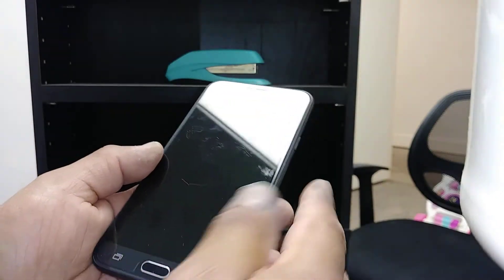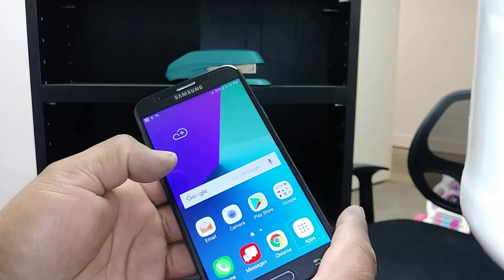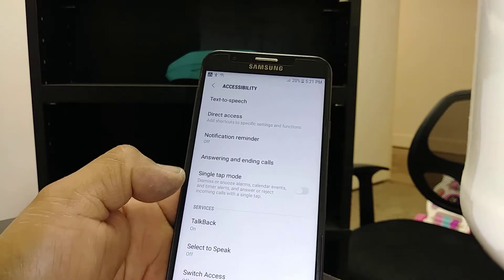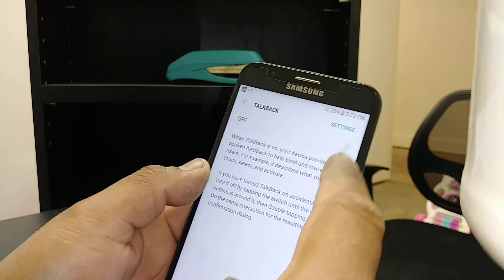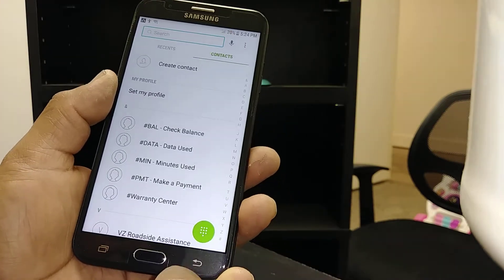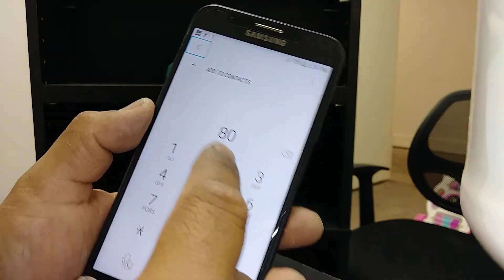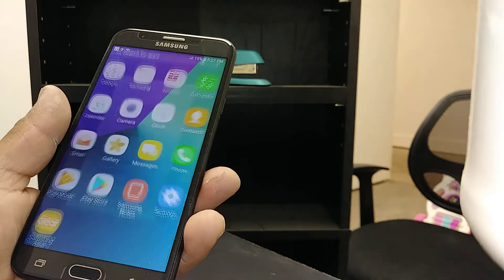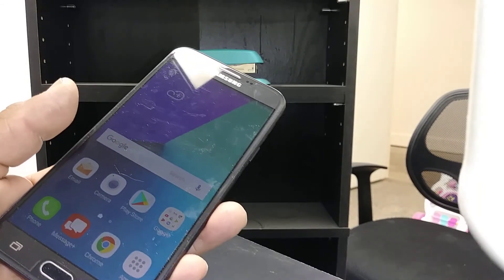Exit talk back on Samsung Galaxy J7 Verizon Model SM-J727VPP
My phone talks when I touch a folder. There is a voice on my phone and it is annoying. How to disable talk back. Voice assistance.
How to turn off voice talk back on the Samsung J7. Samsung galaxy J7 Verizon wireless